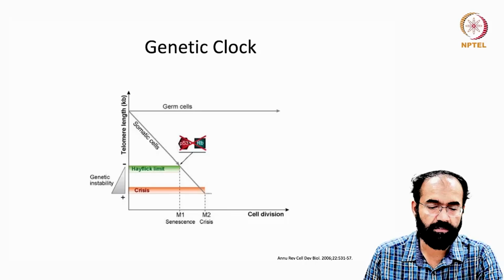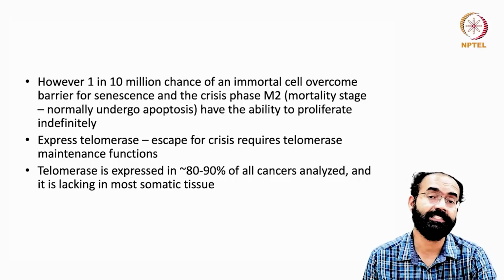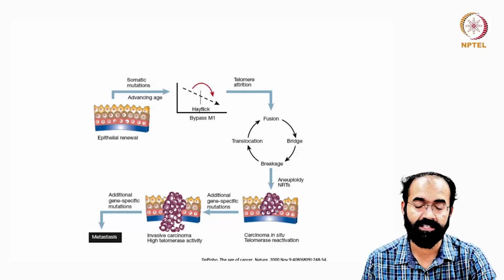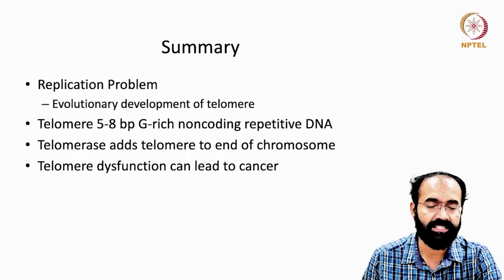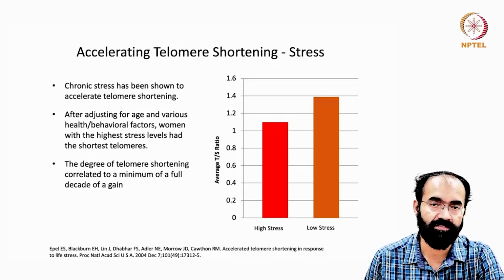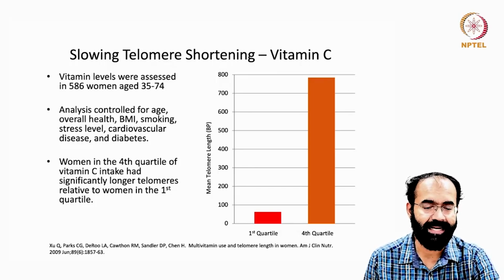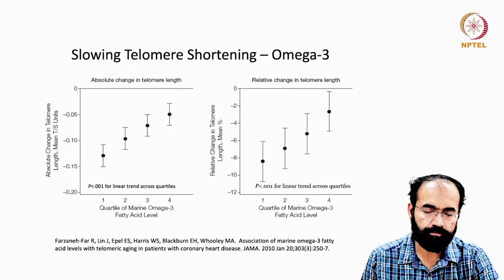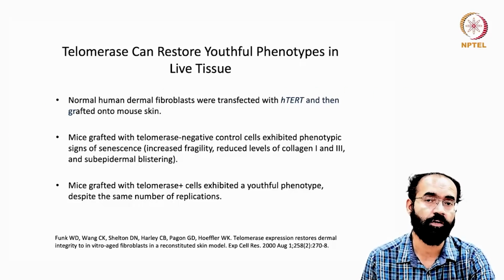Telomere, Telomerase and Impact on Genomes_ Maintenance and Manipulation of Telomeres#swayamprabha